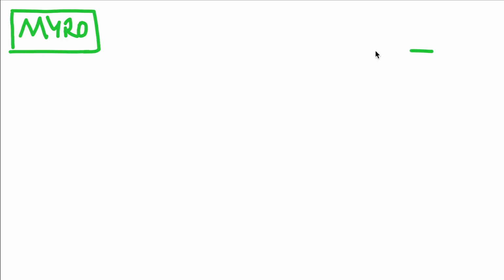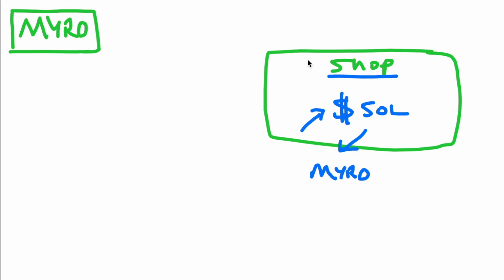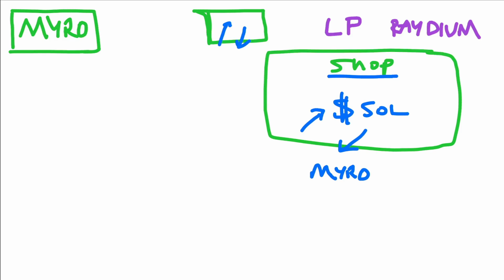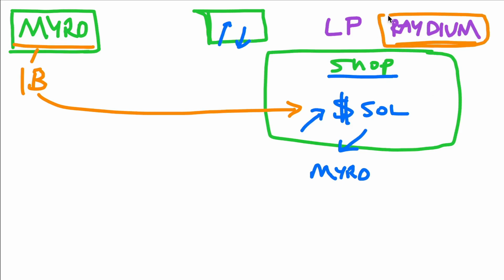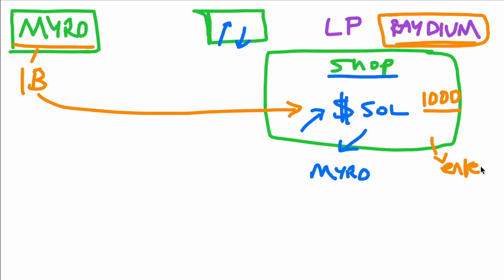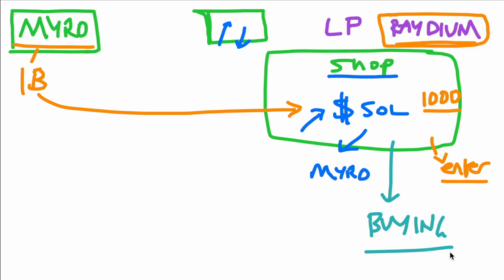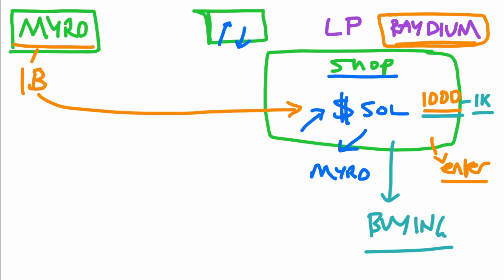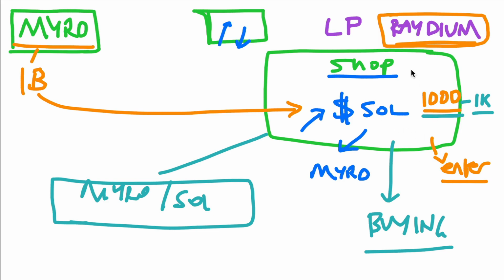02 Understanding Liquidity Pools X Crypto